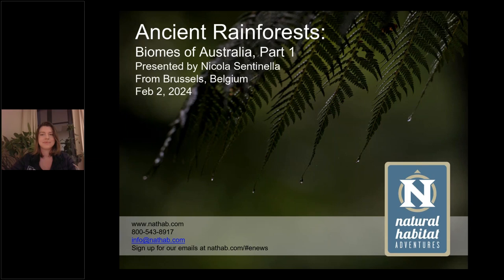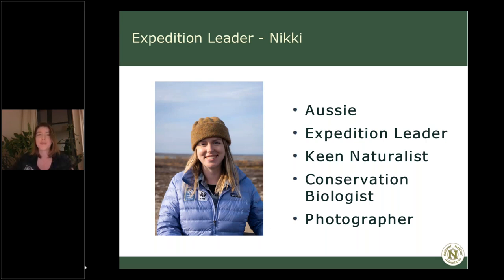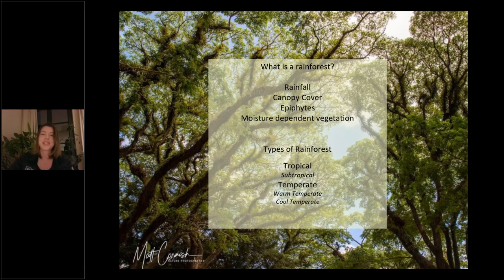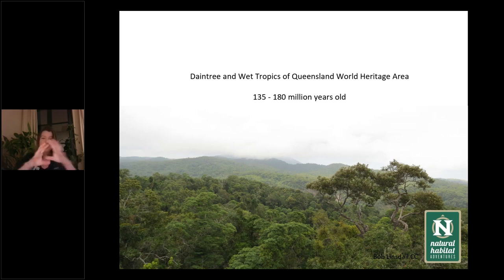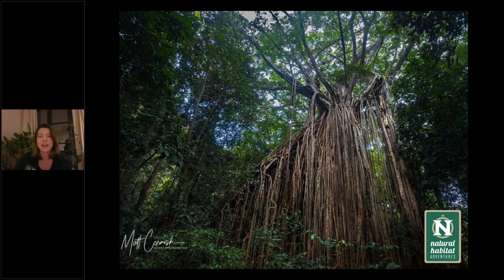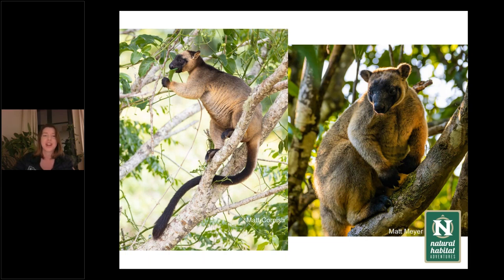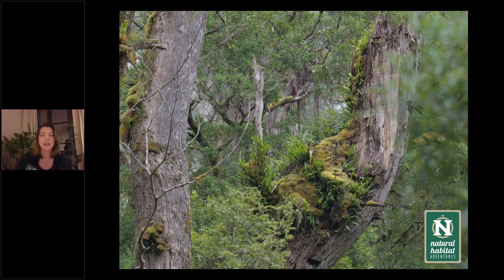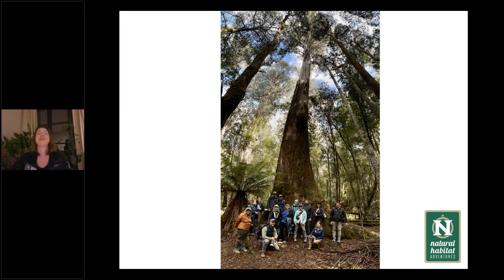Daily Dose of Nature | Ancient Rain Forests Biomes of Australia, Part 1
Australia's rain forests are so old that some of the species they contain predate the dinosaurs! These ancient life forms also connect Australia to the supercontinent of Gondwana. In this new webinar series, Expedition Leader Nikki Sentinella introduces us to the different biomes of Australia, beginning with rain forests. Explore the diversity of Australia's rain forests, from the famed Daintree Rainforest in the north to cool-climate rain forests in the south. Nikki also shares her tips for photography in rain forests, including advice for shooting in low light, and macro photography techniques.